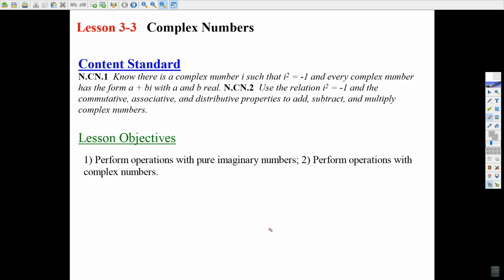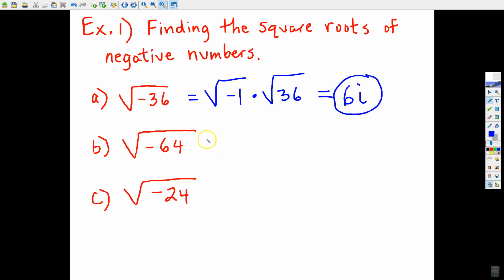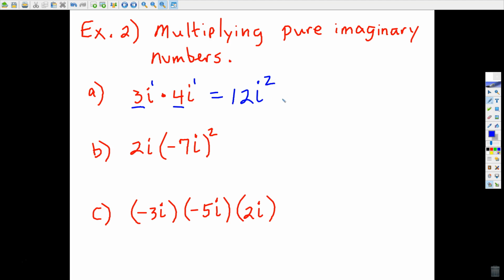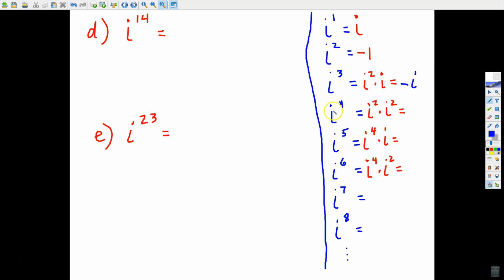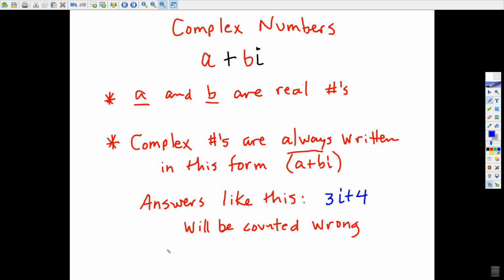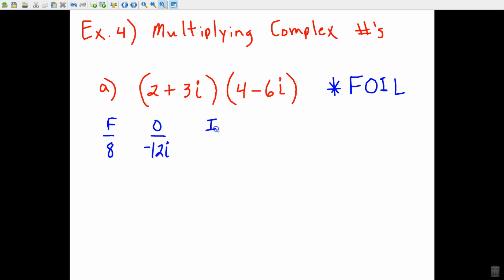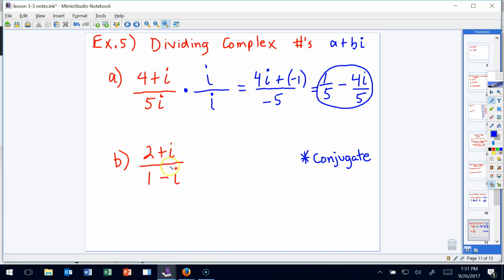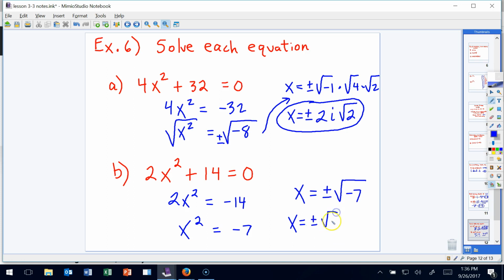Lesson notes 3 3